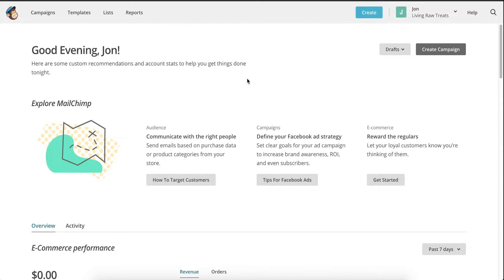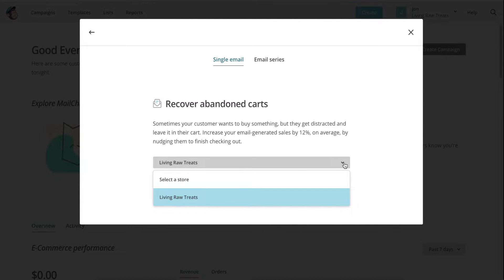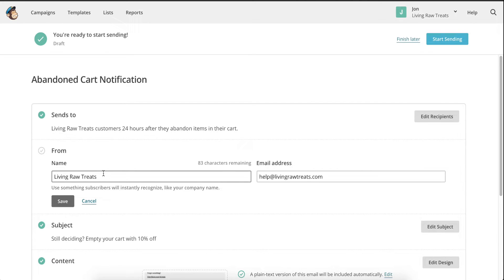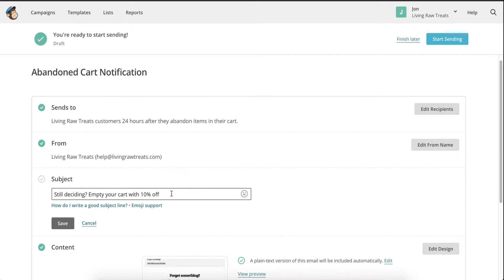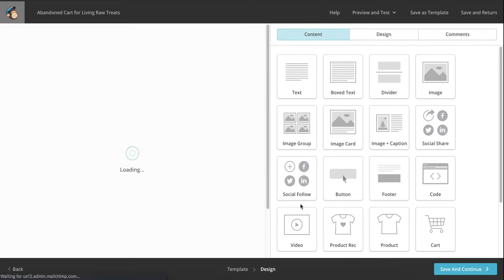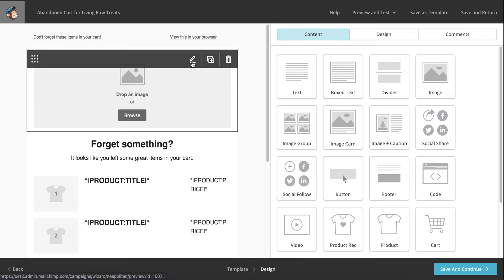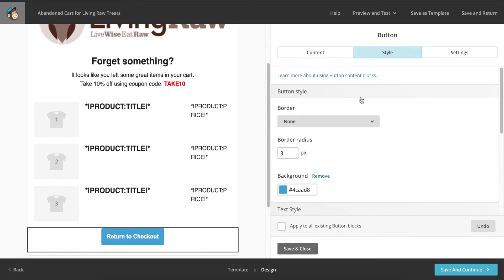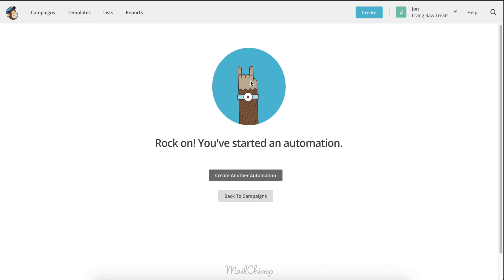Tutorial: How to Automate Abandoned Cart Emails on Shopify using MailChimp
In this video, I’ll show you how you can completely automate the process of sending abandoned cart emails when your customers go on your Shopify store and add something to their cart - but don’t checkout. In order to do this, we are going to use the free service through MailChimp called email automation. I’l show you step by step how to set this up so that you can bring customers back to your store and complete the checkout process.

Do you need a Shopify store to sell products or services online?

Just getting started with MailChimp? Use this link to create a free account and start sending emails today